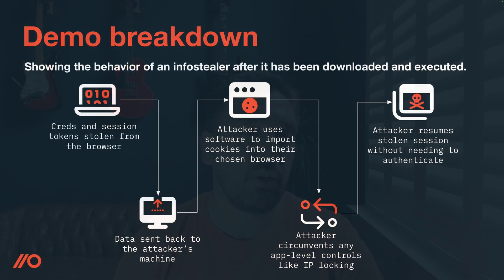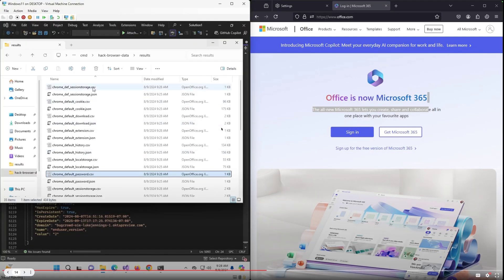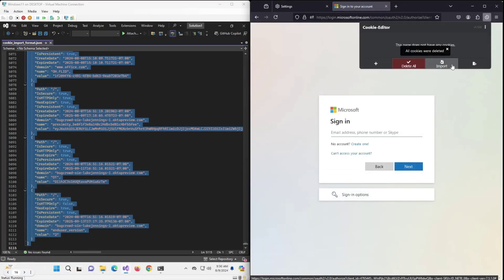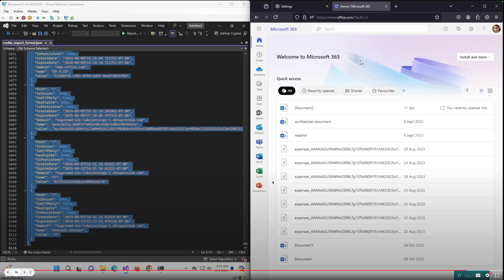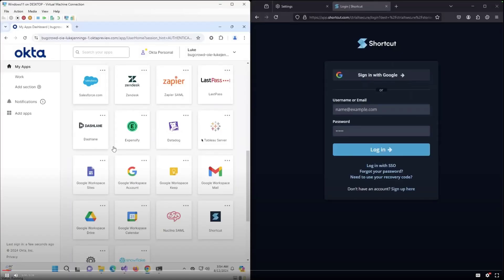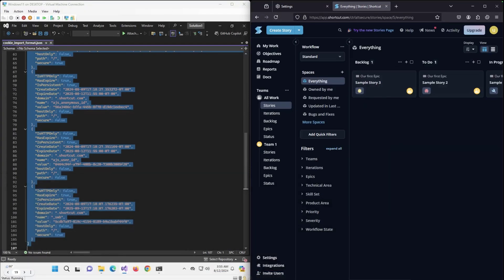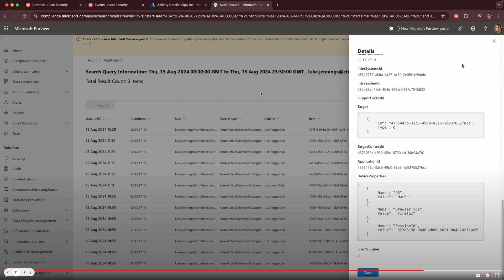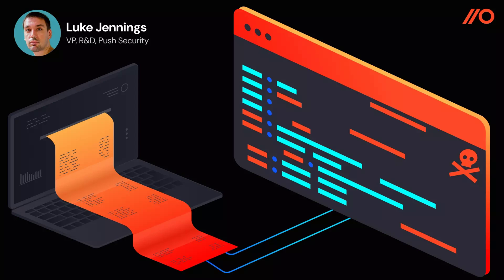Demo: Session hijacking using stolen cookies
Demonstrating how attackers can use stolen session cookies to bypass authentication controls (like MFA) and hijack live sessions in various apps.